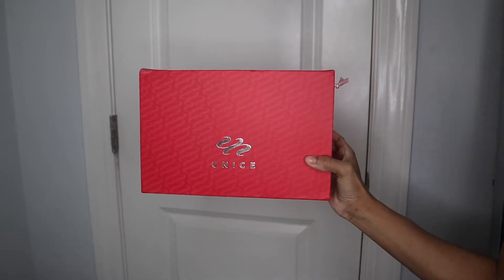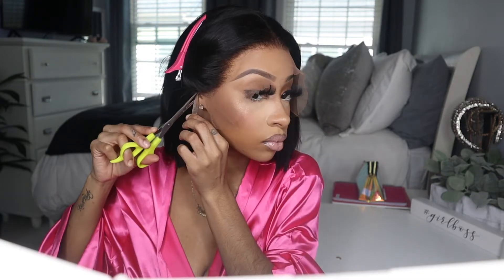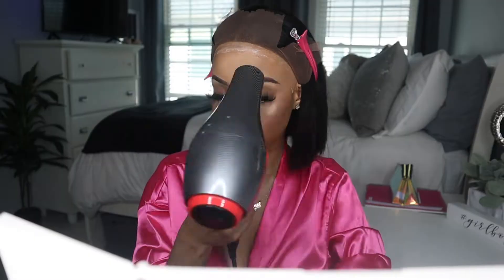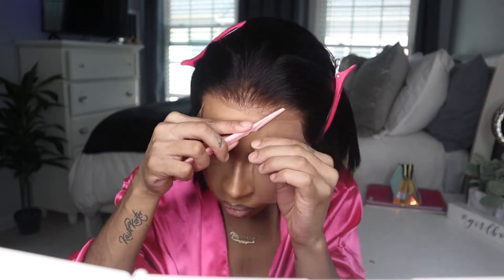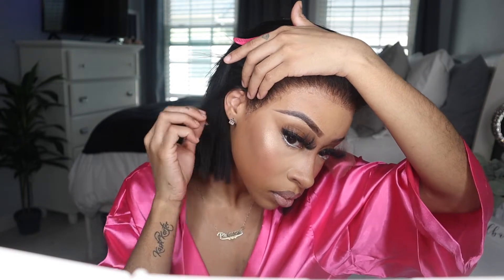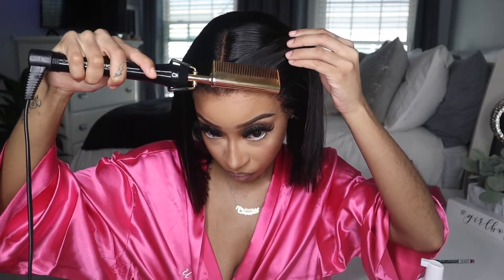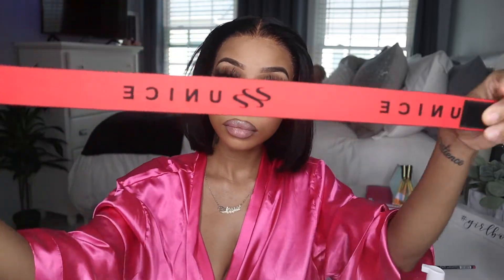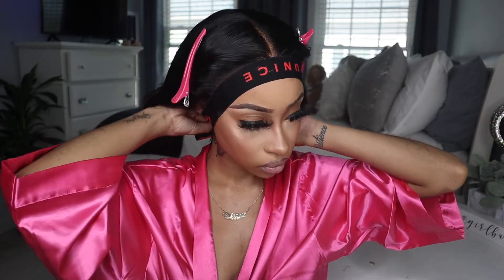Stiff Where?! Natural Bob NO Baby Hair Wig Install Ft. UNICE HAIR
Can Not Miss!!! Invisible HD lace Wigs available
hair information: 12inch straight bob wig 13*4 150% density

Wig Details: 12inch 180% HD lace

Products Used:
Remi Wax Stick
Gots2be Freeze Spray
HD Lace Glue
EAP Flat Iron (RED)